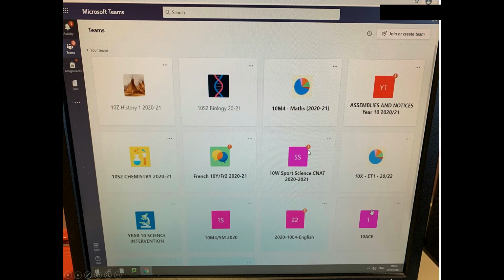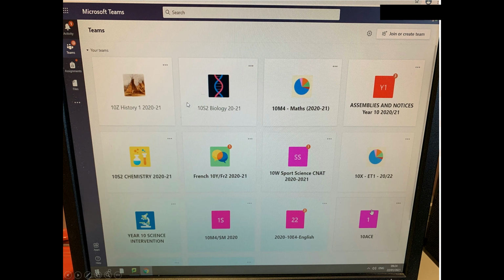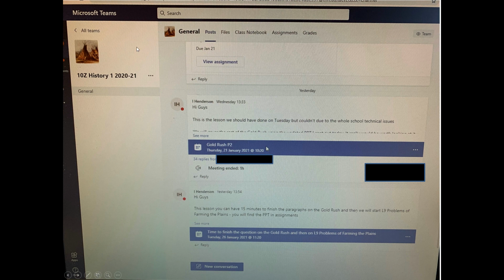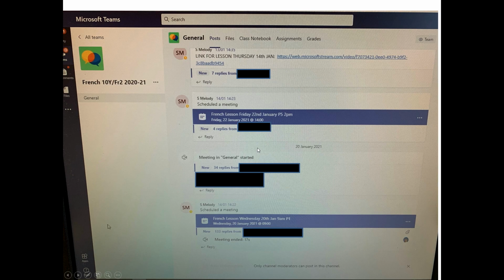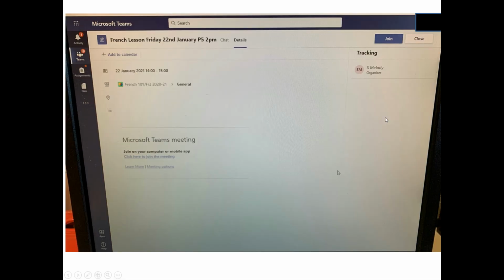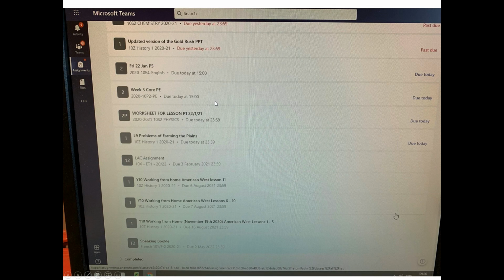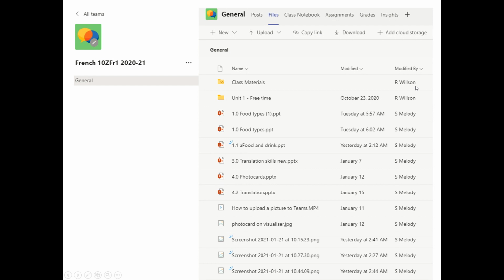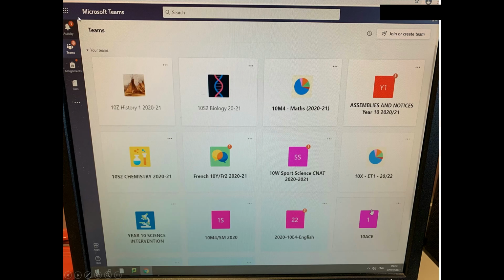Ecclesfield School - How to Navigate Teams and Organise Your Day